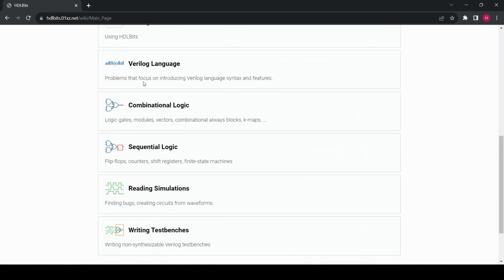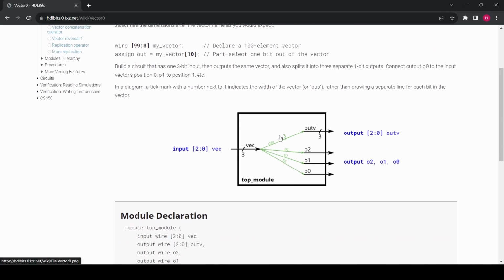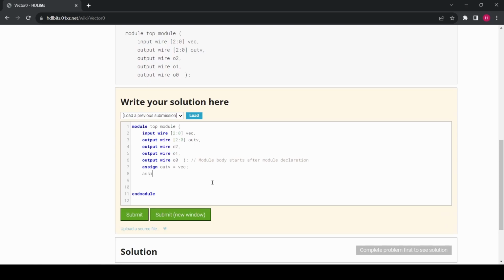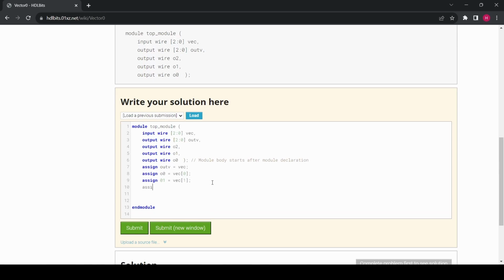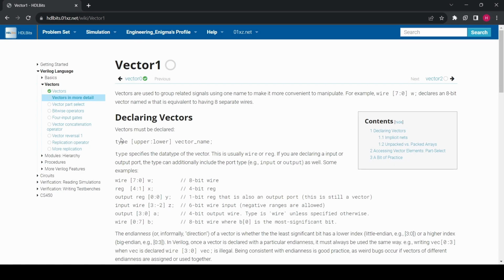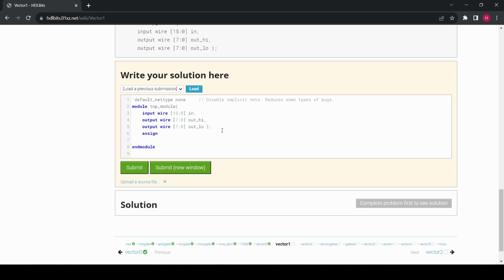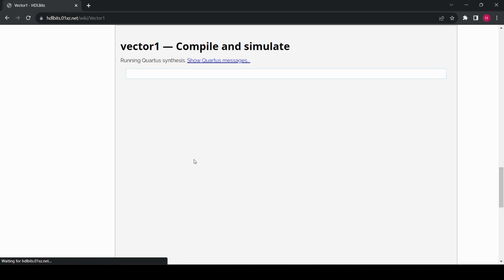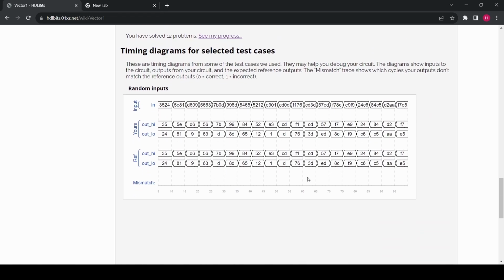Lets Learn Verilog with real-time Practice with Me | Every Sunday.